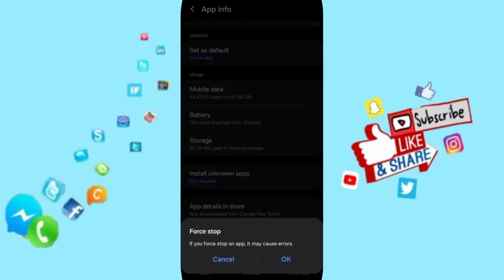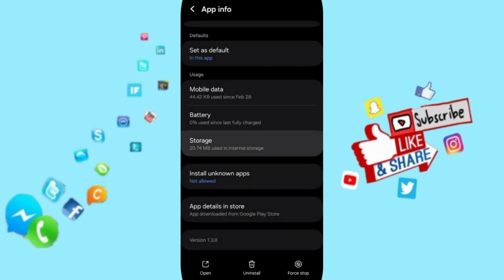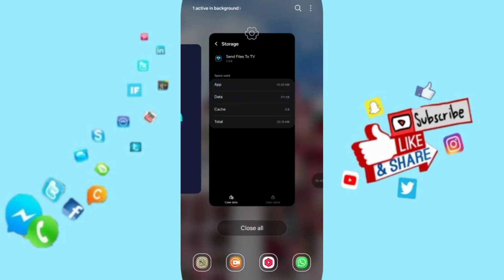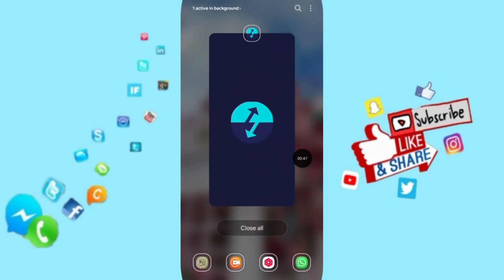How To Fix And Solve Too Many Requests On Send Files To Tv App | Easy Fix